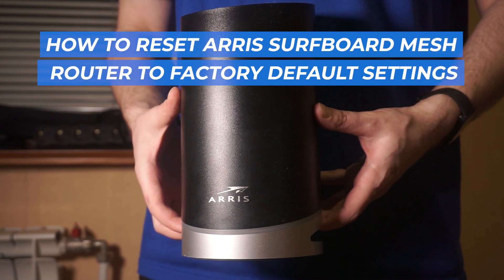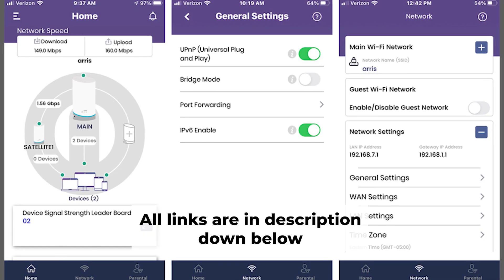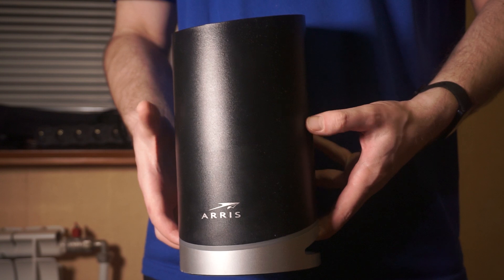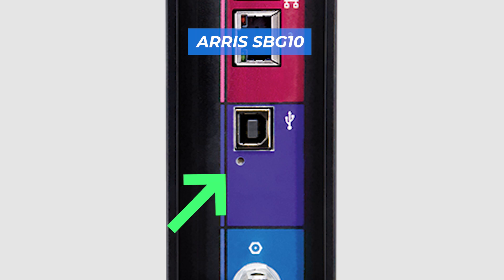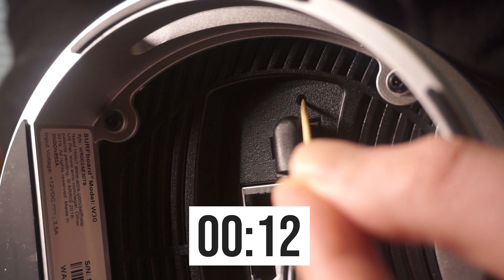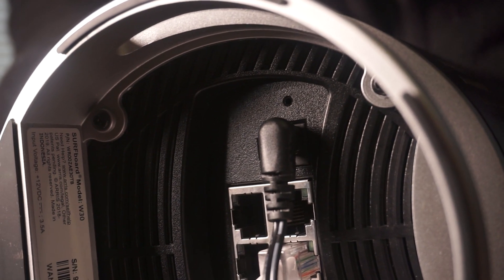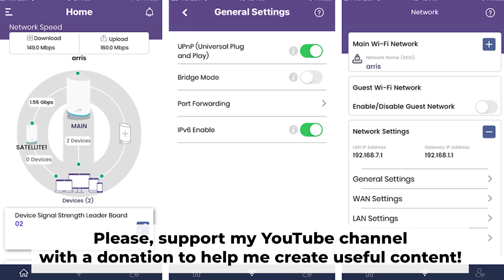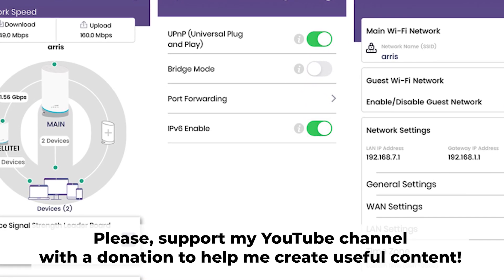🔁 How to Reset a Router | Arris Surfboard Mesh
In this video, I'm gonna show you, how to reset your Arris Surfboard Mesh router to the factory default settings.

What is the reason for resetting a router?
- If you can't reach the router's web interface.
- If you can't remember your login details or password.
- If you are experiencing issues with your internet connection.
- If you intend to sell your router.
In all of these situations, it will be necessary to restore your router to its original factory settings.

🟡BTC: bc1q6lxzusxt27nl25fwcluw7g72uveat2gr7q4as7
🟡ETH: 0xA93CabcE97Ec2c20fc08382283a2CC95d6579EFB
🟡USDT (TRC20): TANkFPkipQ66cFacAe85PiZSq6cEJfBBRQ
🟡USDT (ERC20): 0xA93CabcE97Ec2c20fc08382283a2CC95d6579EFB